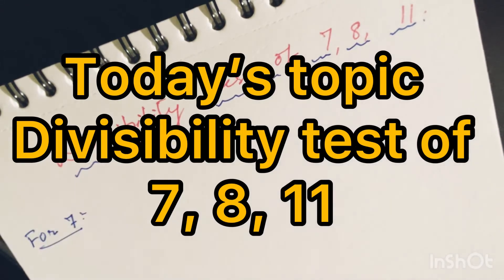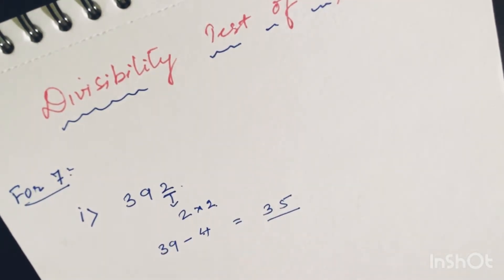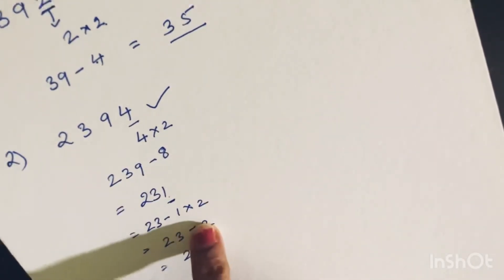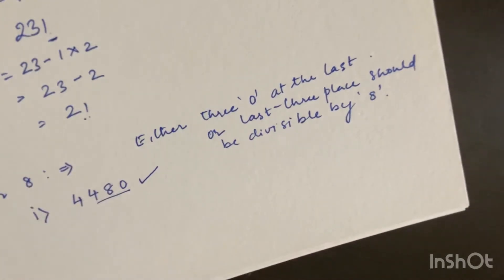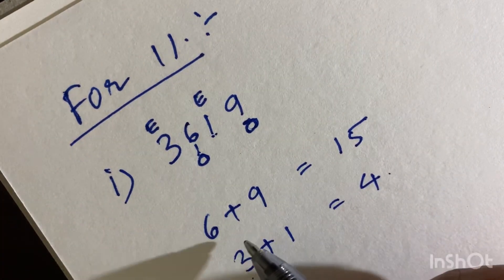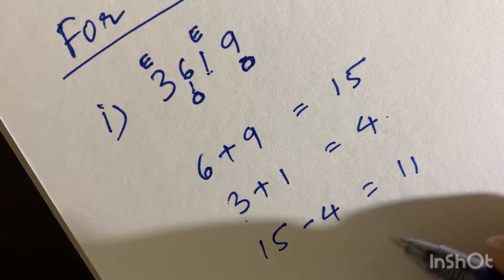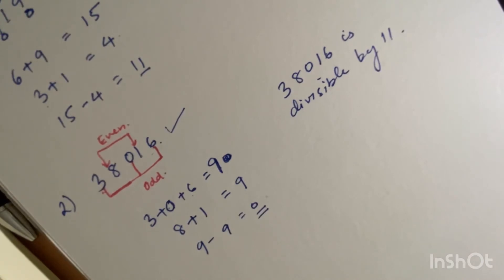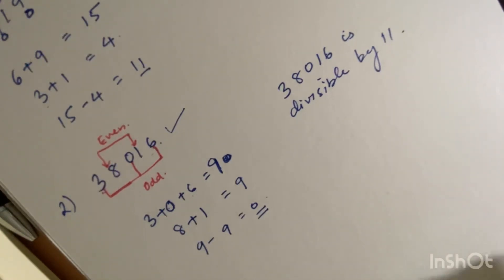Divisibility Test of 7,8,11 | Divisibility Rules easy method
Hi friends,
Hope you all doing well in your studies!
This video is about Divisibility rules of numbers 7, 8, 11
In the previous video we did the Divisibility rules of 2,3,4,5,6,9,10. Hope you will understand. Pls ask questions in the comments
Will be glad to help.

Thankyou so much for watching 🙏🙏@lifelonglearningwithmaya
@life long learning with Maya